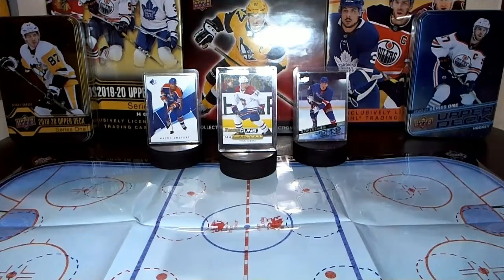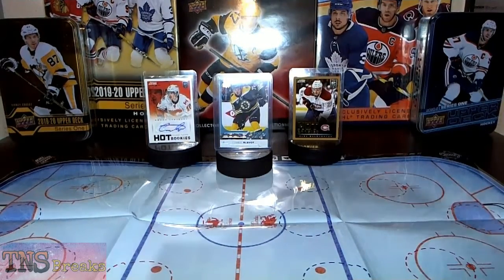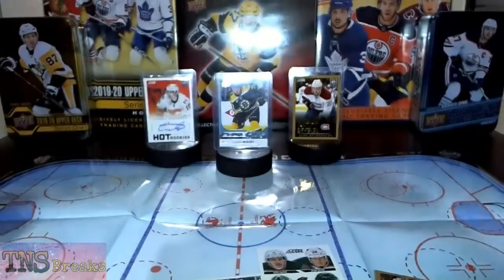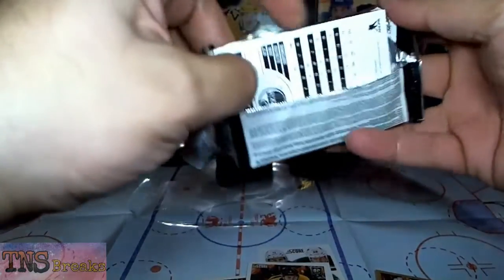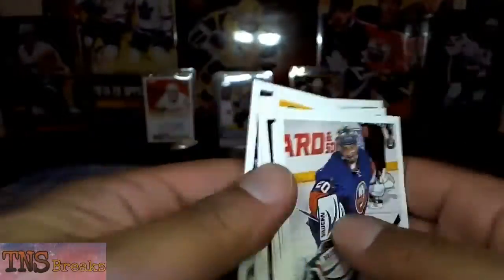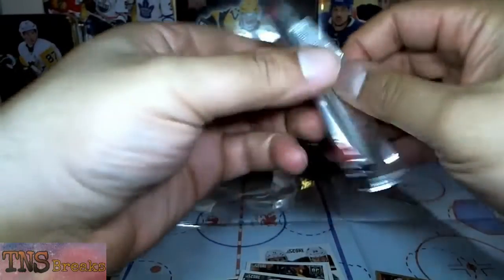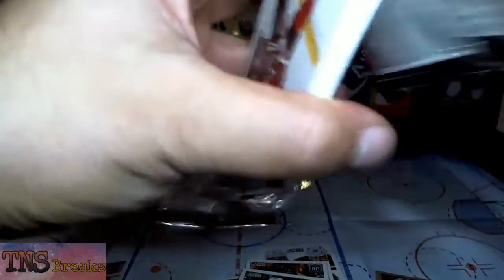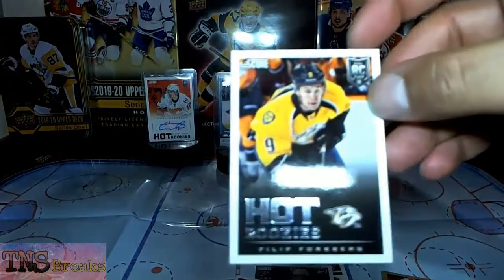OPENING (2) 2013-14 SCORE NHL HOCKEY BLASTER BOXES! Retro TNS breaks.